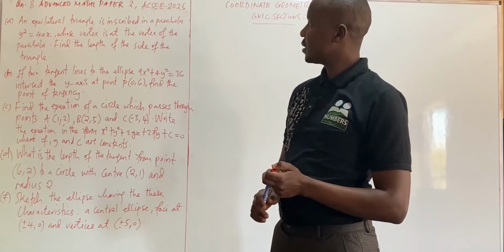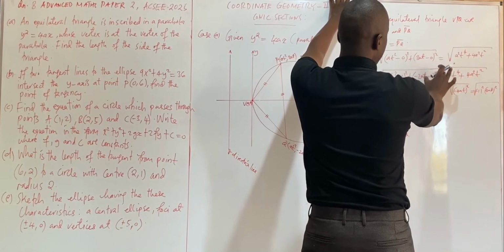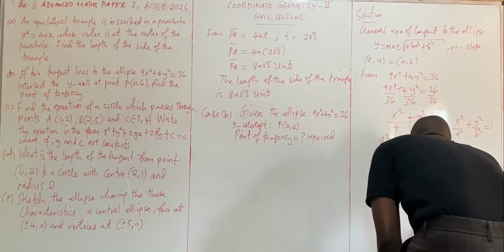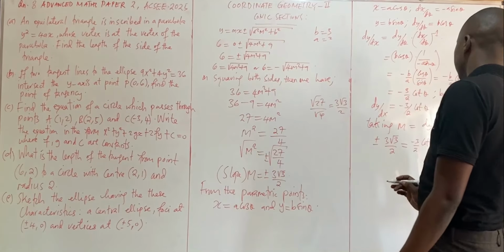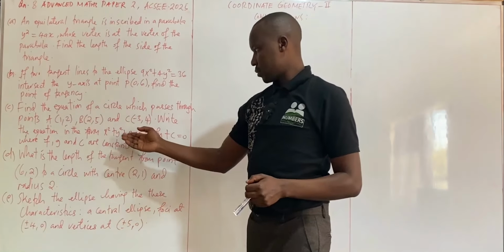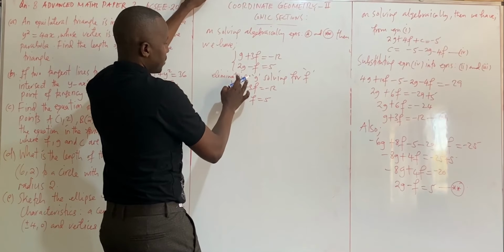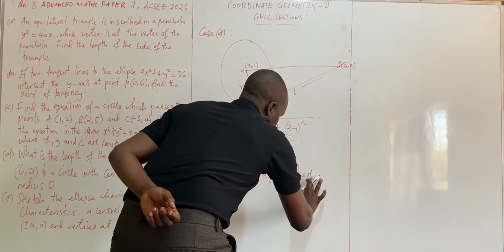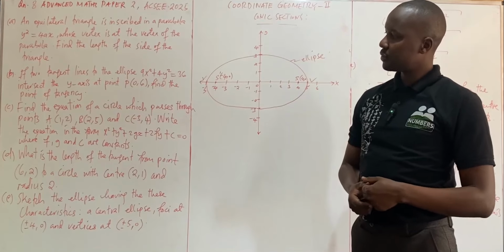Coordinate Geometry II | Conic Sections & Circle Problems Solved Step-by-Step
In this video, we dive deeper into Coordinate Geometry II, focusing on practical problem-solving in conic sections and circles. You’ll learn how to:
✅ Sketch an ellipse when given the foci and vertices
✅ Find the point of tangency when tangent lines to an ellipse intersect on the y-axis
✅ Derive the equation of a circle passing through three given points
✅ Calculate the length of a tangent when given the radius and two points

This lesson is perfect for students preparing for exams or those who want to strengthen their conceptual understanding of coordinate geometry through clear, step-by-step examples.

📘 Topics Covered:
Ellipse basics and geometry
Tangent to an ellipse
Circle through three points
Tangent length problems

👉 Watch, pause, and practice along to master these essential coordinate geometry techniques!